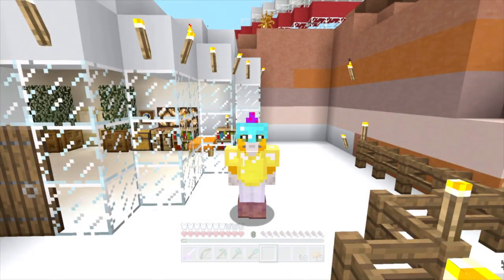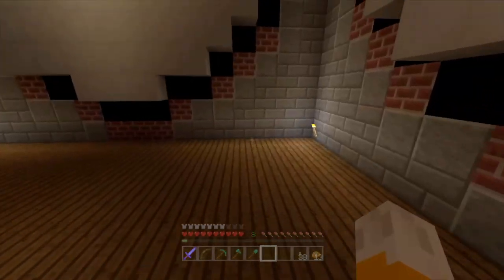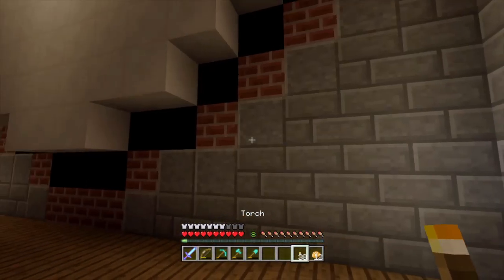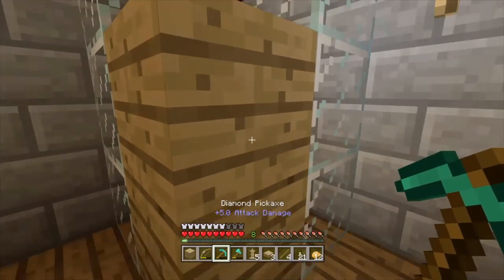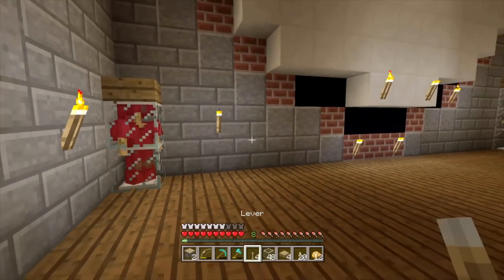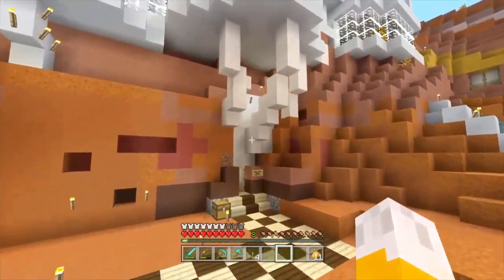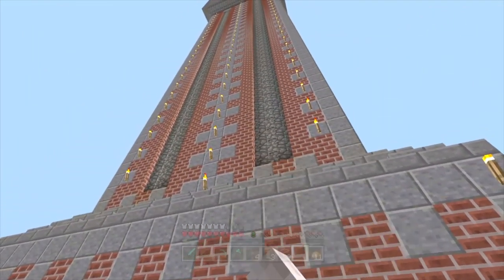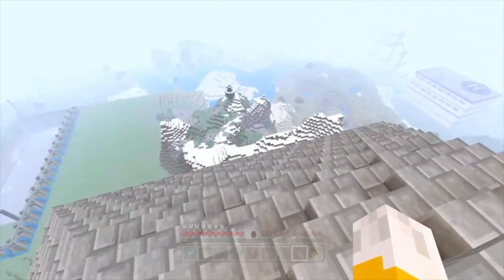Minecraft: Communities ~{#56}~ Museum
This Video Was Uploaded A Week Ago, But I Accidentally Deleted It... Oops.
Hello There People Of The Universe! I Hope You Enjoy Watching Me Build My Clock Tower And As Always The Next Video Will Be Linked Here When It Is Online!